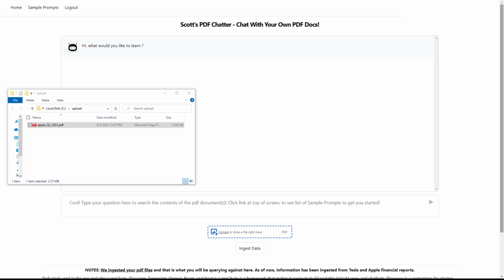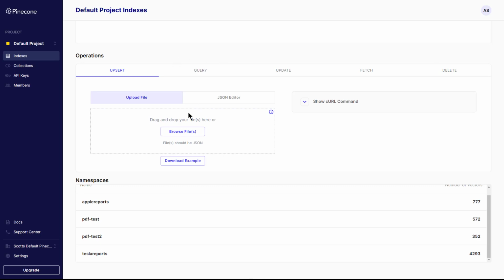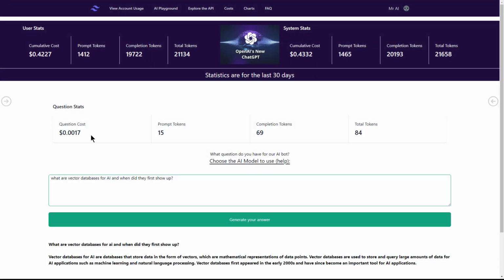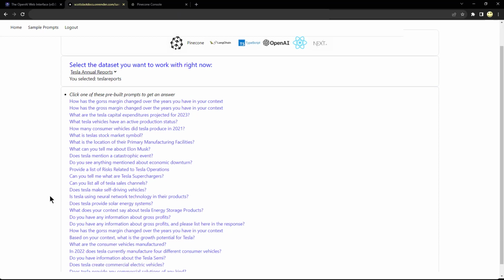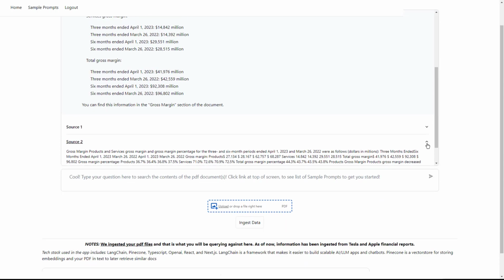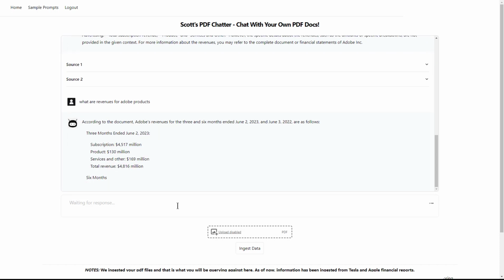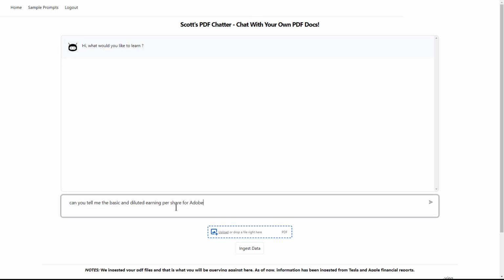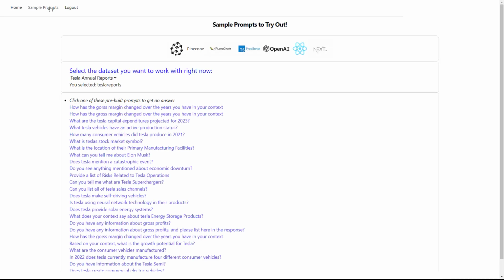pdf ai - Chat with PDF documents using AI, AI Chat with PDF. This is part 3 of my series OpenAI.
pdf ai system. This is part 3, about pdf ai tech using OpenAI, Pinecone, render.com, pocketbase, cloud technology and more, to allow uploading of pdf documents from your web browser so you can chat with them, and ask questions in them. There will be more videos in this series. Thanks for stopping by and I hope you enjoy the updates to this web application.